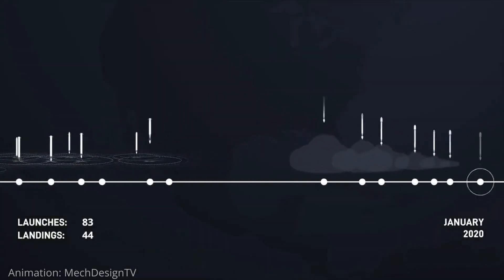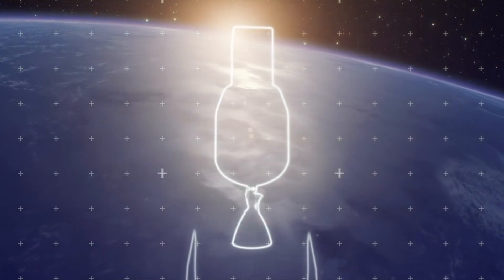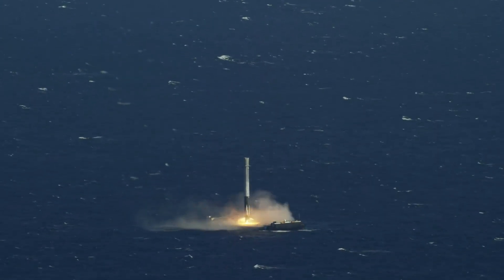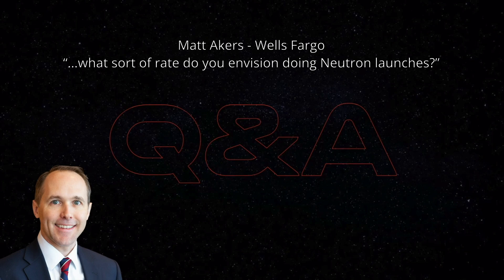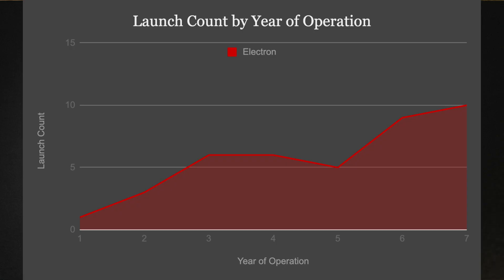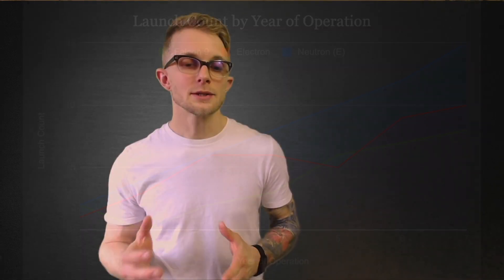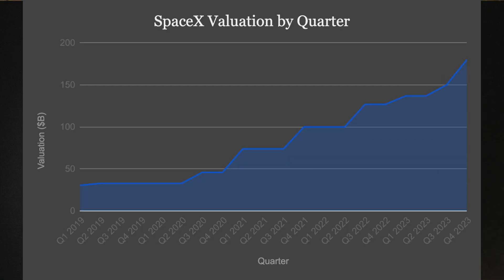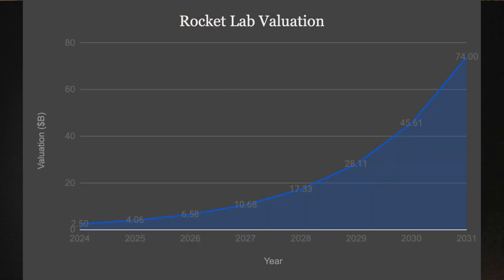Rocket Lab’s Starlink Competitor